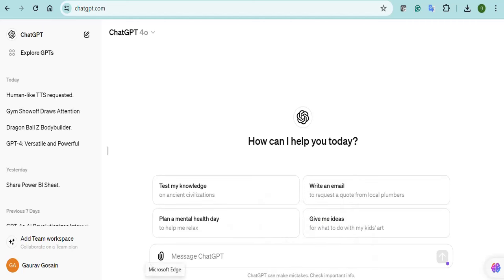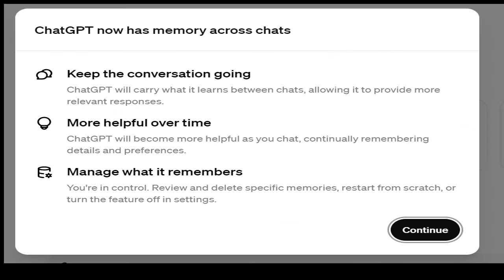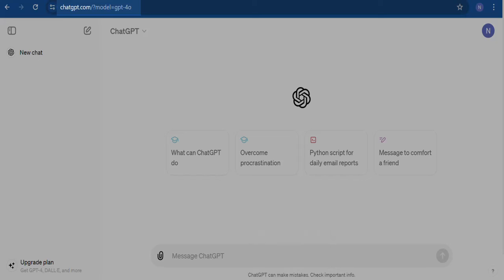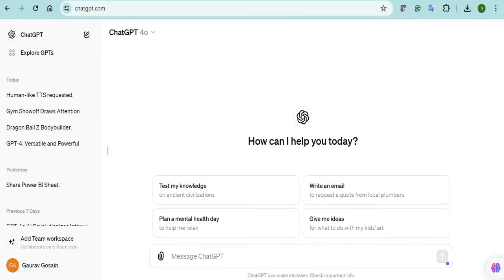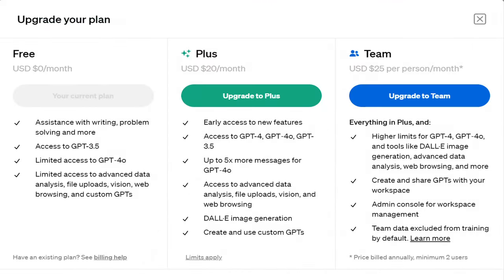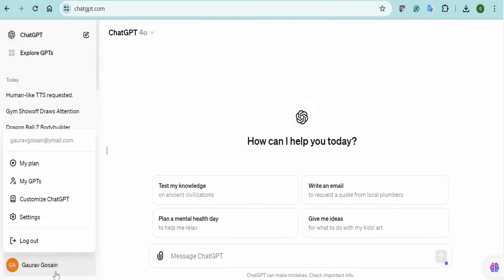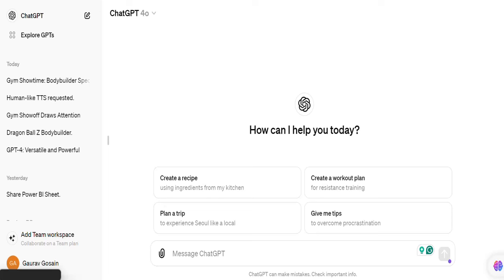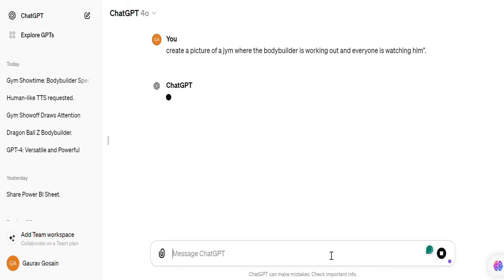How to use chatgpt 4o Free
we bring you an exclusive first hands-on experience with the revolutionary ChatGPT-4.0 by OpenAI. We'll explore its new features, showcase live demonstrations, and discuss its potential applications. Whether you're an AI enthusiast or just curious about the latest in technology, this video is for you!